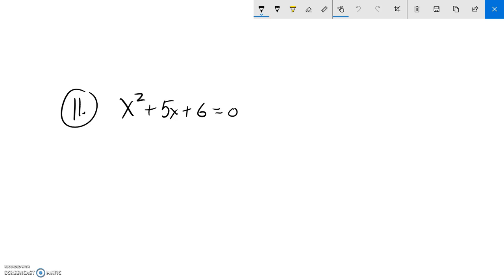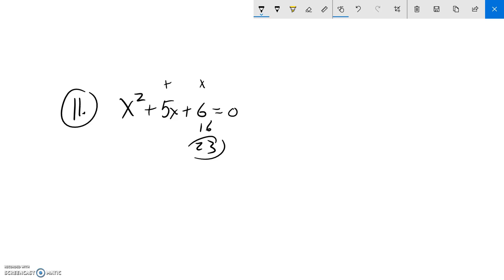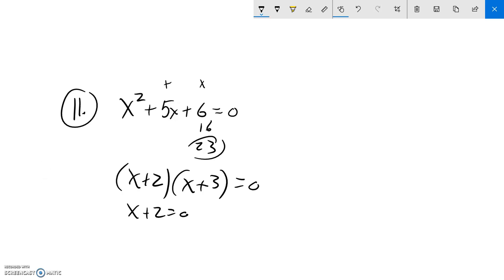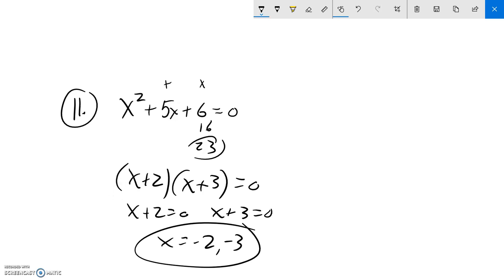m88 mid pract 11